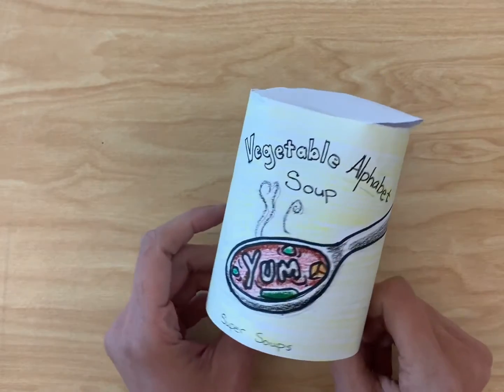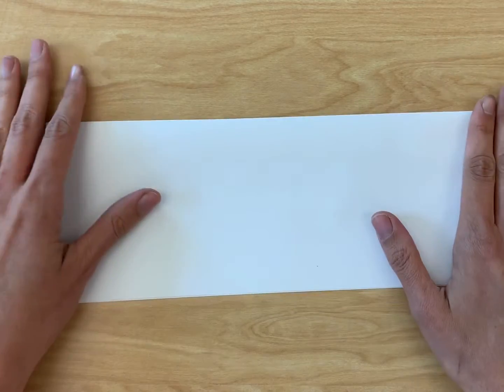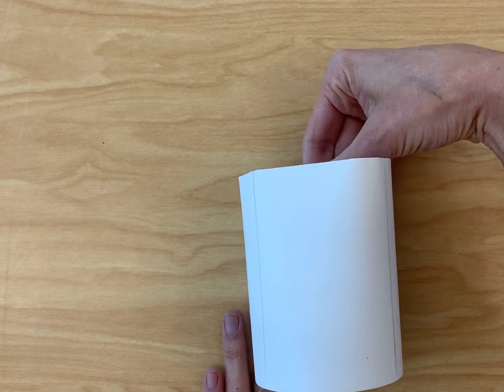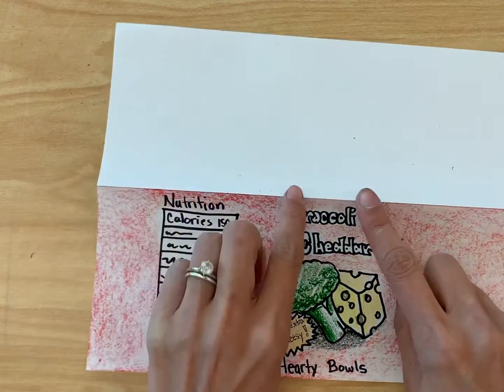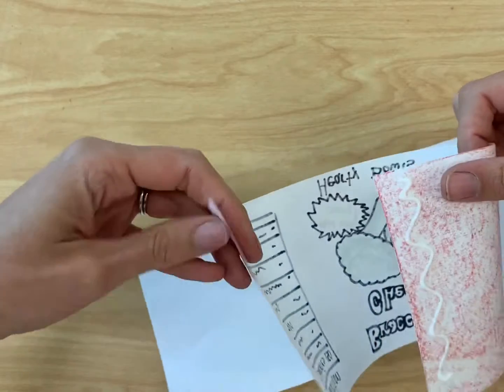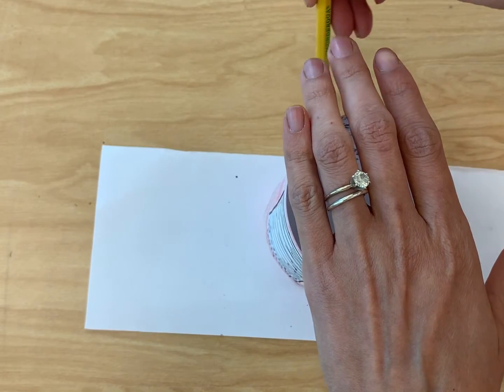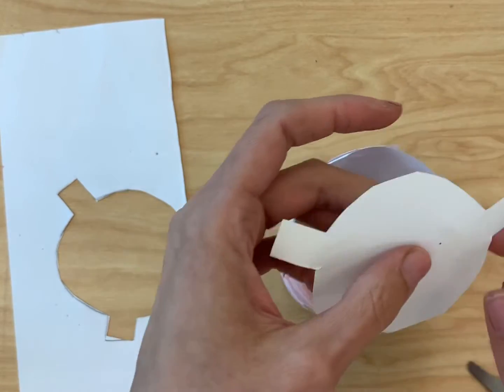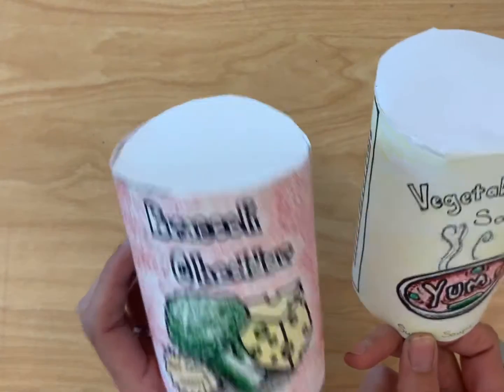Let’s Make Soup!